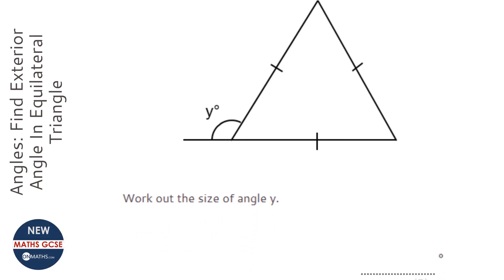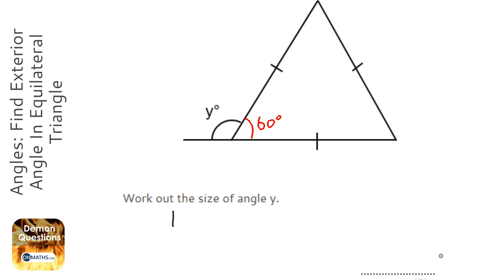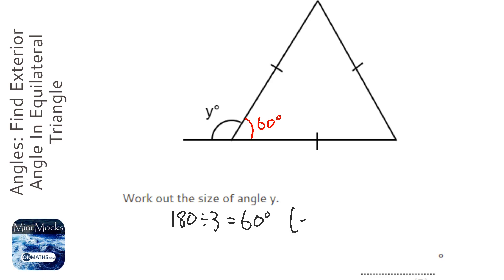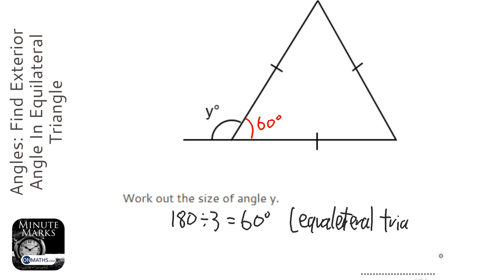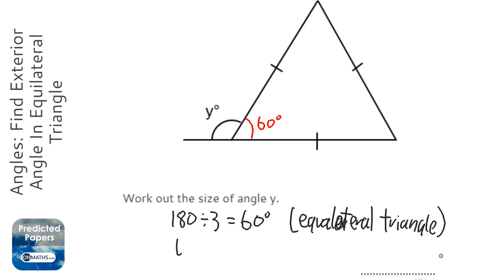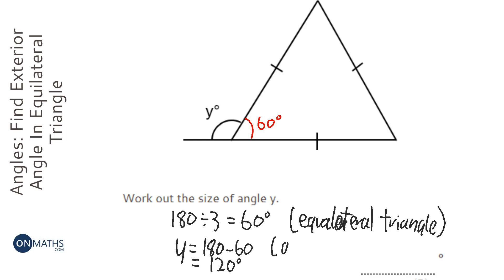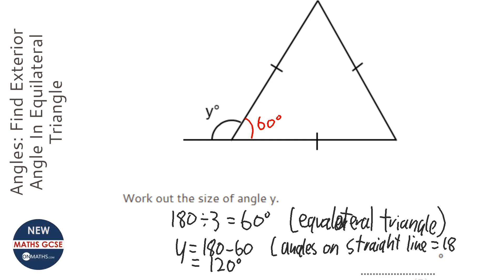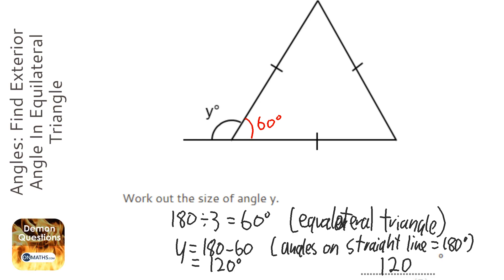Angles: Find Exterior Angle In Equilateral Triangle (Grade 3) - OnMaths GCSE Maths Revision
Topic: Angles: Find Exterior Angle In Equilateral Triangle